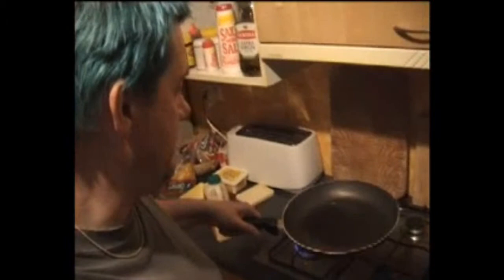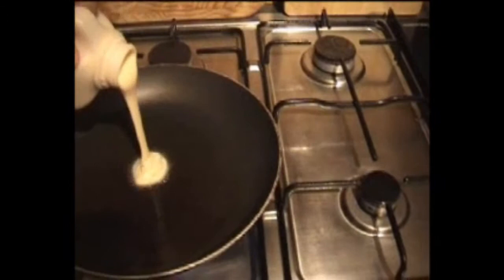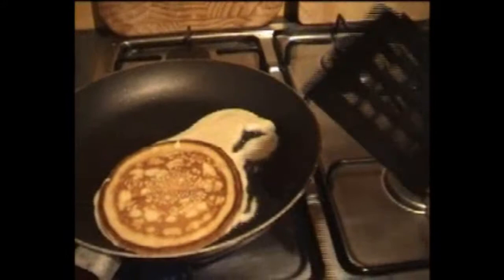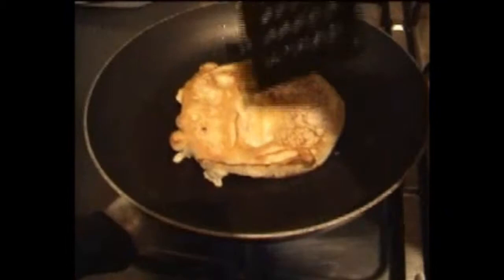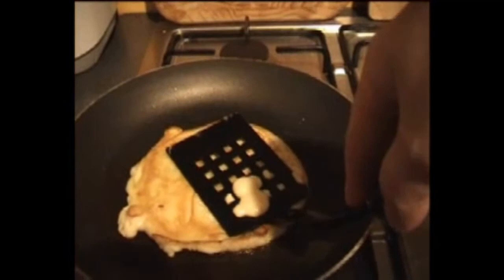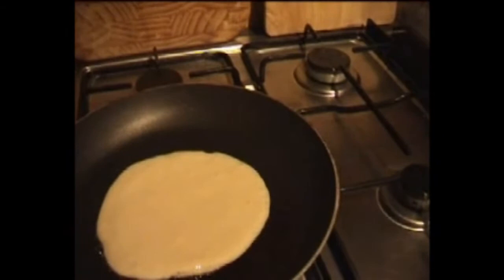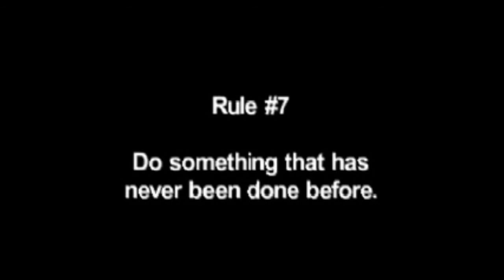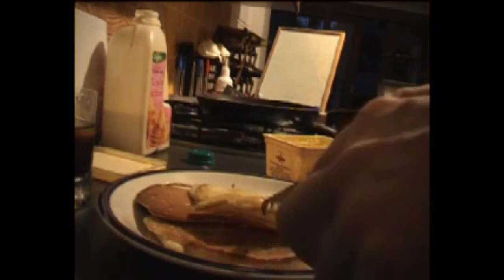cooking Right Of Passage of a vlogger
videoblogging cooking pancakes josh leo rights passage by Richard BF